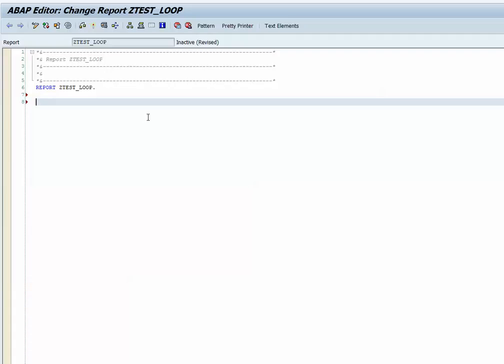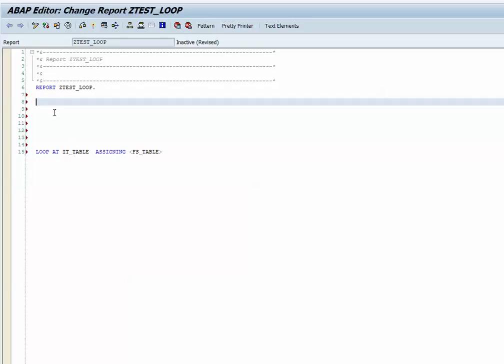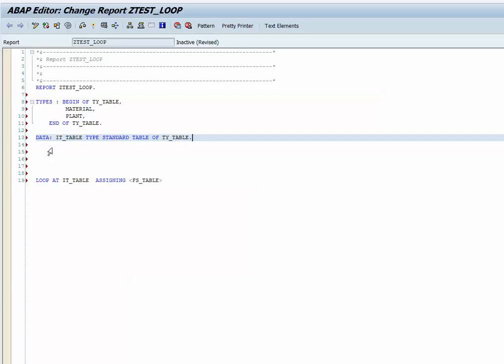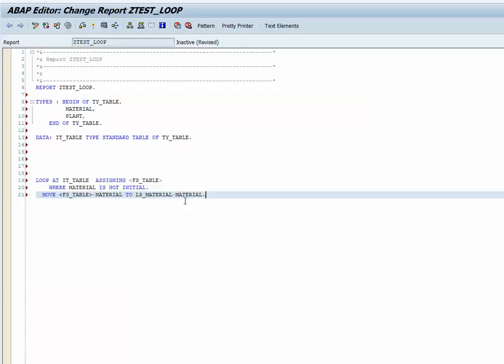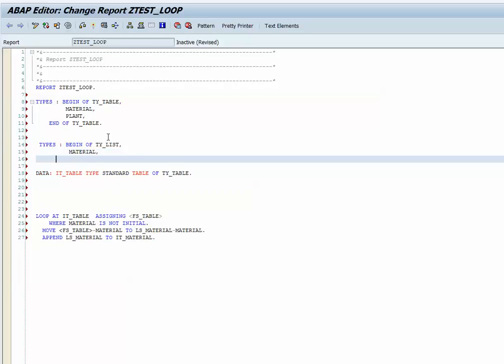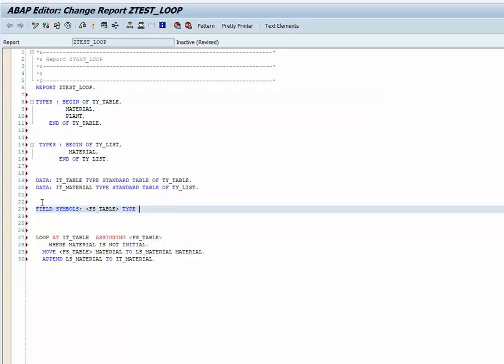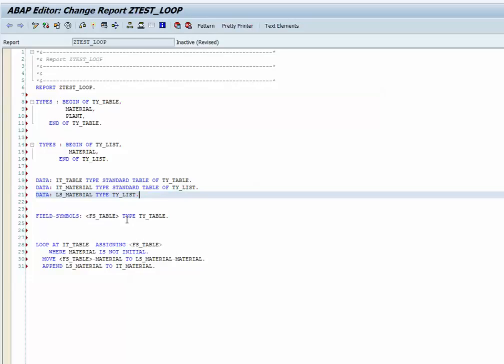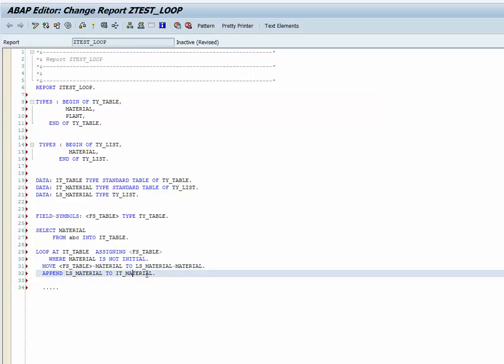How to write Loop in Sap Abap Basic code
Here we get to know how to write loop and how to be in proper process of basic SAP ABAP code